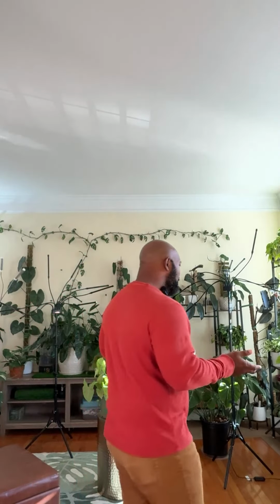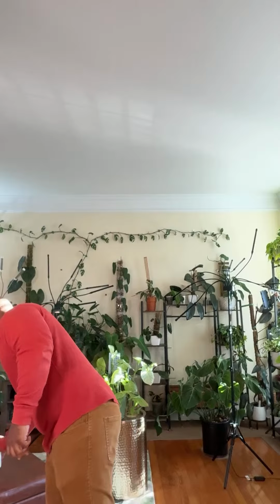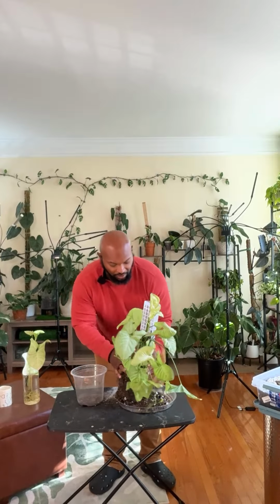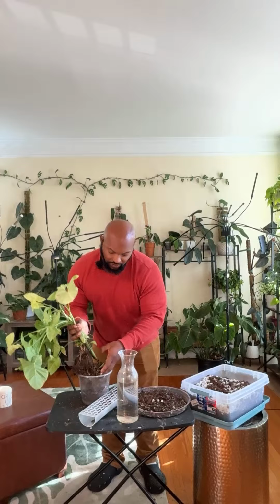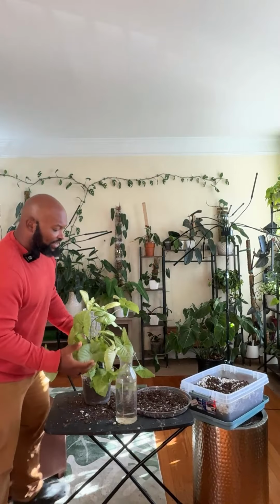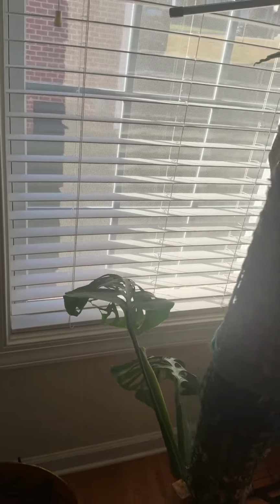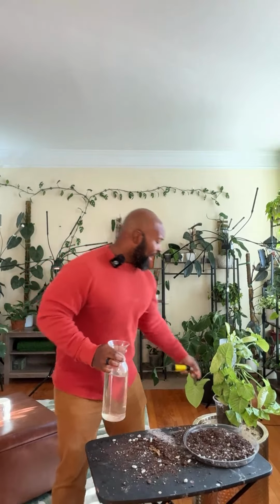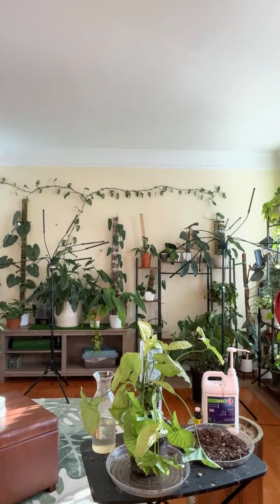Let’s talk about plant tips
Today I’m gonna be sharing a few things that I do in the room to keep these plants as healthy as I can especially with the weather changes. So join me with all your questions and let’s get them answered in real time.